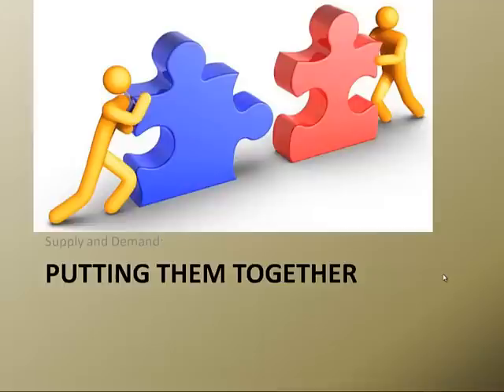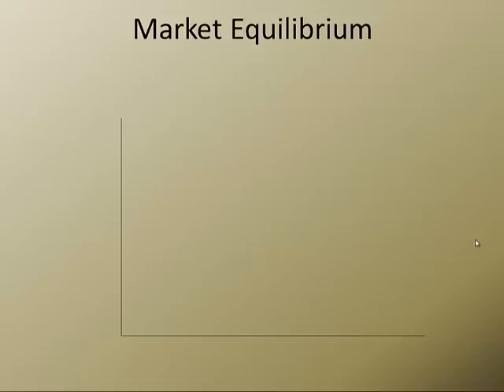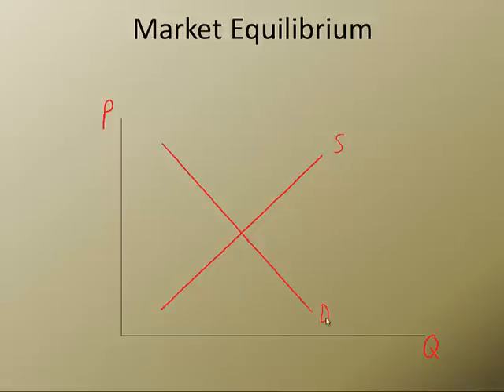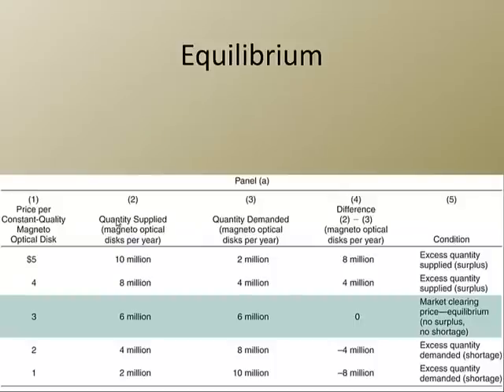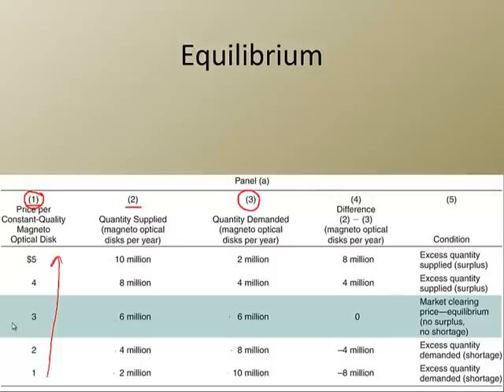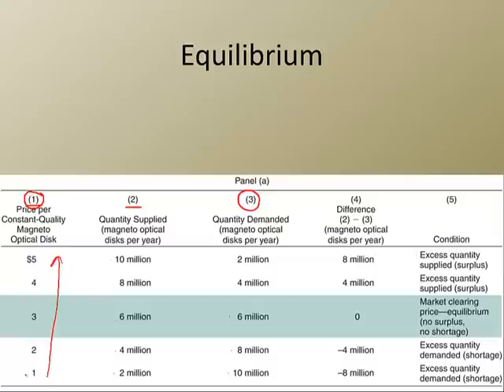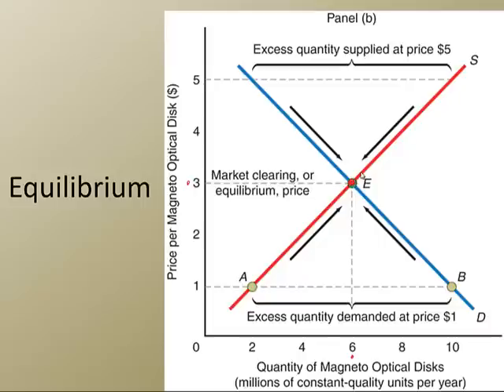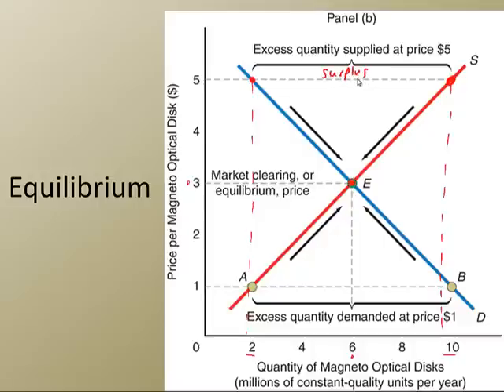Putting it Together: Supply and Demand